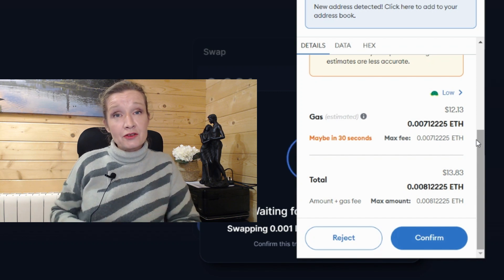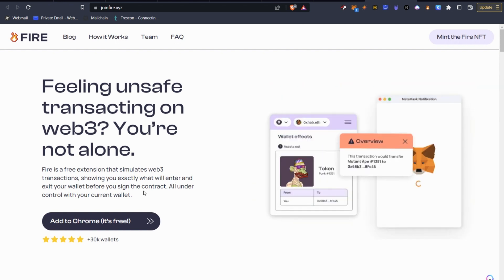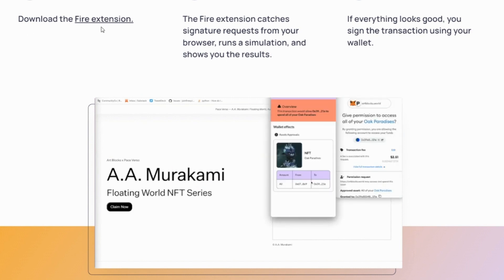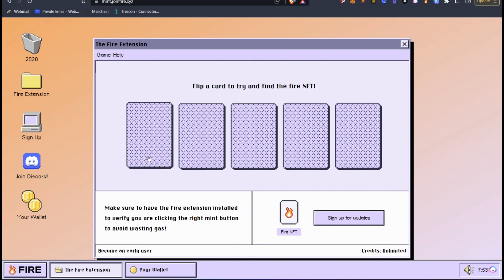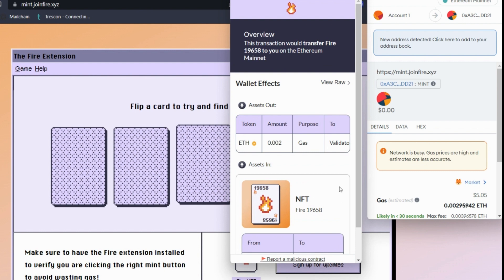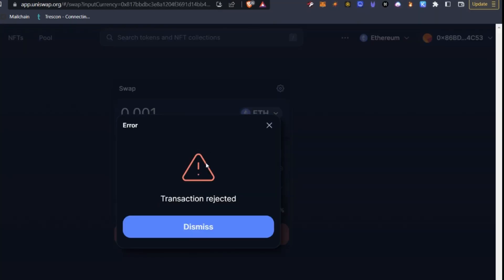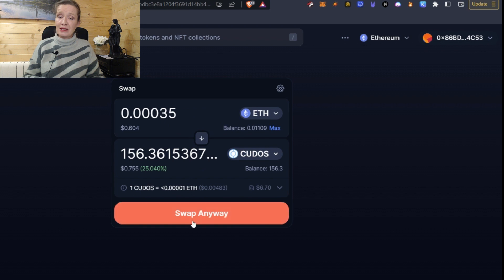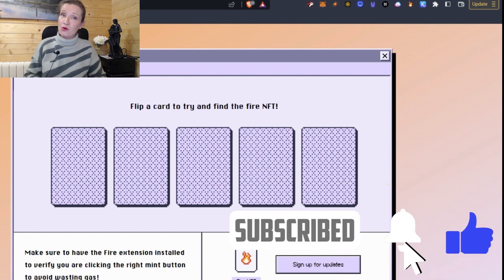One Simple Trick to Make Crypto Transacting Easy With Metamask and Fire App 🔥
Fire, a browser extension will check your cryptocurrency transaction and convert them into an easy to read format before you sign them. That way you can see exactly what is going in and out of your wallet.  So often people get scammed into signing transactions that make them lose their cryptocurrency.  From fake websites to bundled transactions

If you liked tis video, you might also like the playlist NFTs, Blockchain, Web3, Cryptocurrency and digital assets education videos